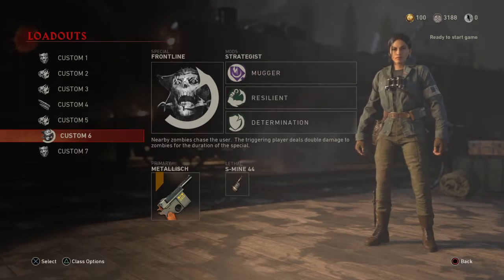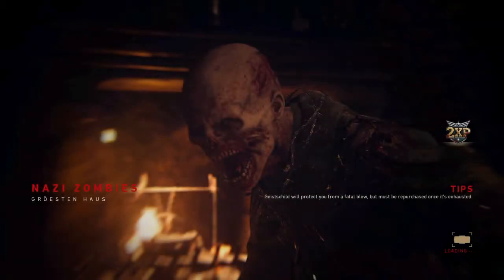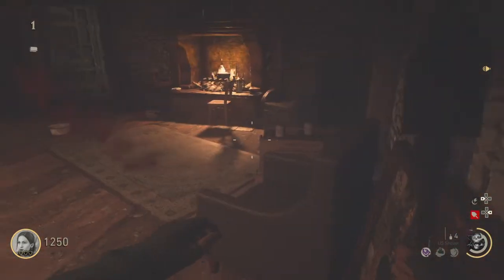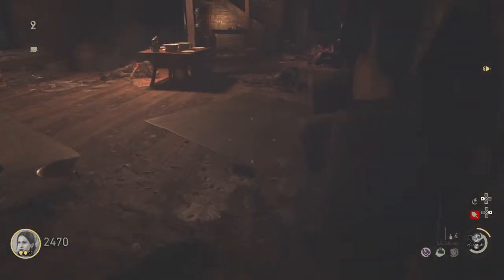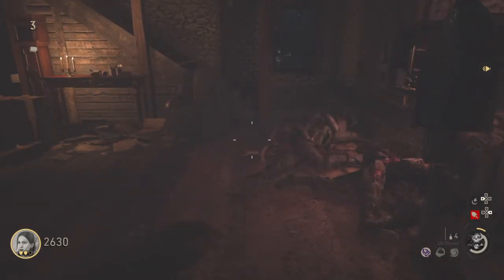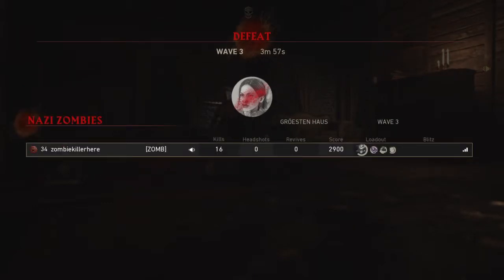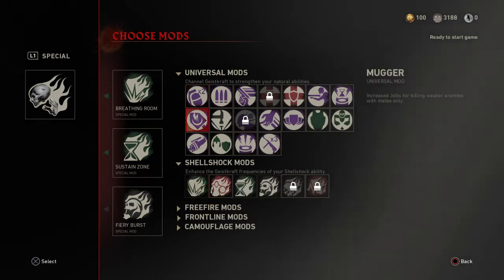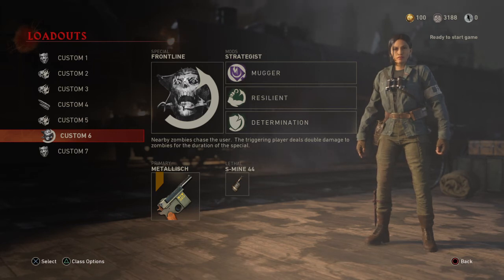WWII zombie mugger got 1 good use